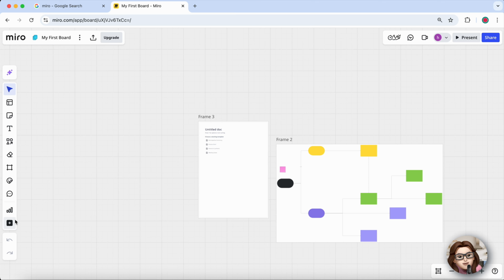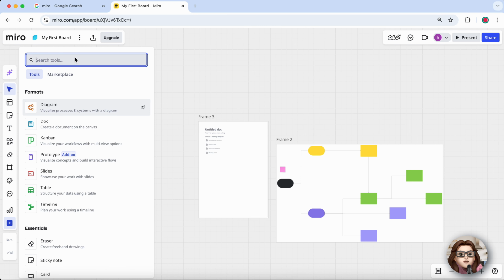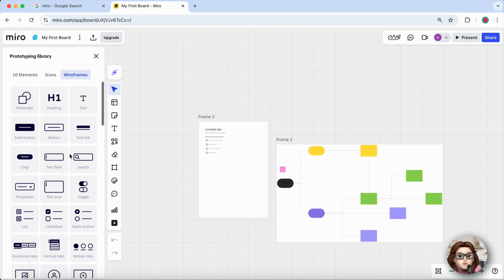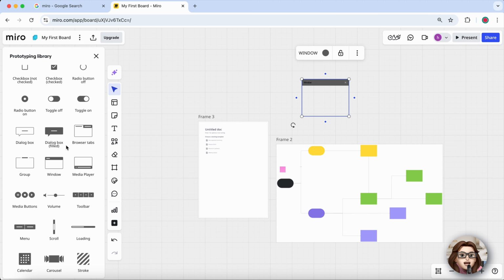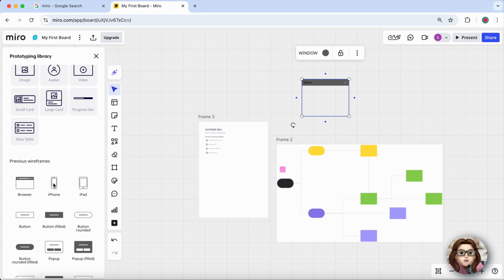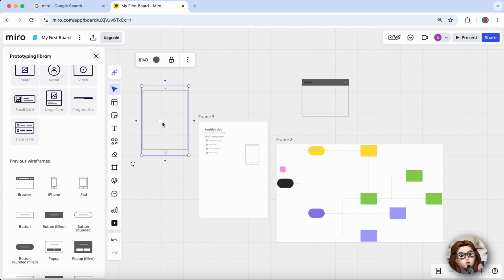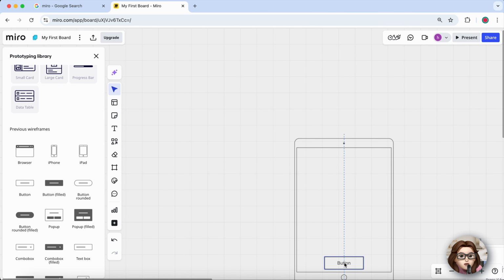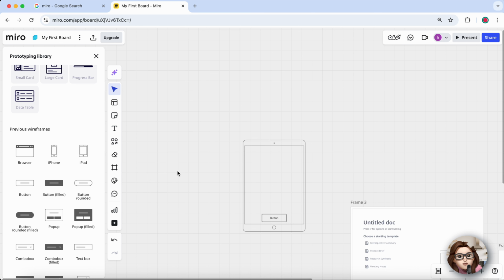How to Use Miro Wireframes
In this video, you’ll learn how to use Miro wireframes to design and plan websites, apps, or digital projects effectively. Wireframes are the blueprint of your design — they help you organize content, structure layouts, and communicate ideas clearly before moving on to detailed designs. Miro makes wireframing easy with its drag-and-drop interface, templates, and collaboration tools.

This tutorial will walk you through everything from creating your first wireframe to customizing it for your team’s workflow. You’ll see how to use Miro’s pre-built wireframe templates, add elements like buttons, input fields, images, and text boxes, and adjust layouts to match your project requirements.

Here’s what you’ll learn in this tutorial:

How to start a new Miro board for wireframing

How to access wireframe templates from Miro’s library

How to add and edit components like buttons, text, and media placeholders

How to organize your wireframe using frames and grids

We’ll also cover best practices for creating wireframes in Miro. For example, using consistent spacing, alignment, and labeling ensures your wireframe is easy to understand. You’ll learn how to group elements, use colors sparingly to indicate functions, and annotate designs so developers or team members can implement your ideas accurately.

If you’re working on UX/UI design, app development, or website planning, Miro wireframes provide a clear starting point that helps prevent miscommunication and saves time in the design process. You can also export your wireframes as PDFs or images to share with stakeholders or incorporate them into presentations.

By the end of this video, you’ll know exactly how to create, customize, and collaborate on Miro wireframes, making your design process faster, clearer, and more organized. Whether you’re a designer, project manager, or student, this tutorial will help you maximize Miro’s wireframing tools for professional results.

This video shows you How to Use Miro Wireframes Easily! Watch this Video till the end to learn How to Use Miro Wireframes.

Were you able to figure out How to Use Miro Wireframes? Share this with your friends who want How to Use Miro Wireframes.

Problem Solved in this Video-:

What Do you Think of How to Use Miro Wireframes?